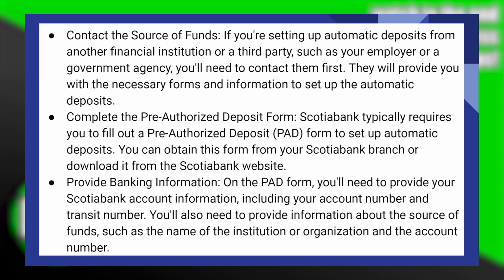HOW TO SET UP AUTO DEPOSIT SCOTIABANK 2025! (FULL GUIDE)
Unlock the convenience of setting up auto deposit with Scotiabank in 2025! Our comprehensive guide provides step-by-step instructions to streamline your banking experience and ensure your funds are deposited automatically.